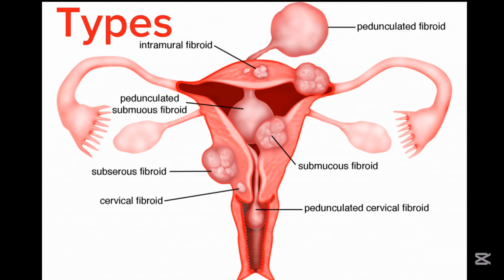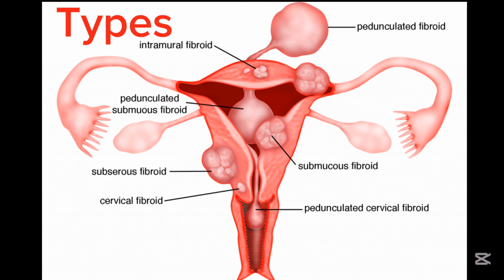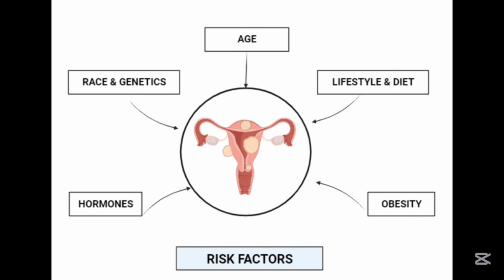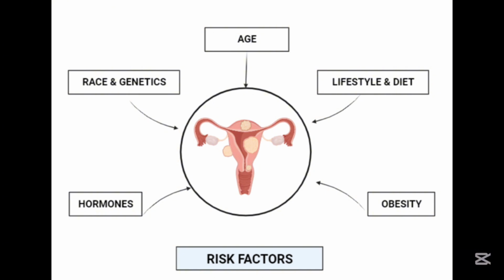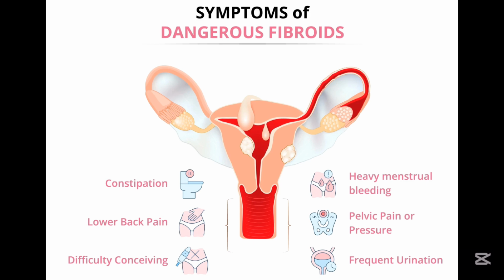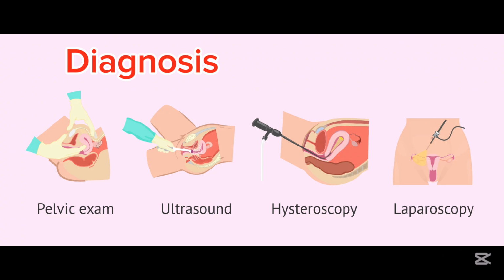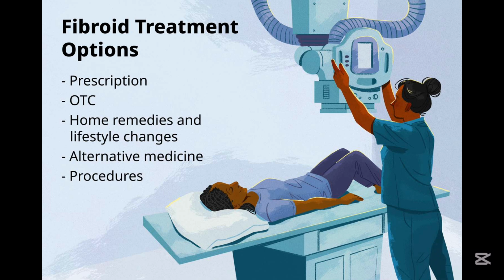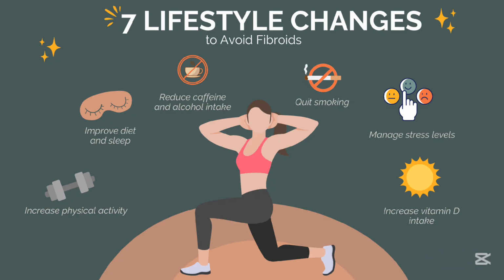Can you get pregnant with uterine fibroids? Find out all about Fibroids.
This video will help you understand what fibroids are, the types, the causes, the signs and Symptoms, the complications and treatment.